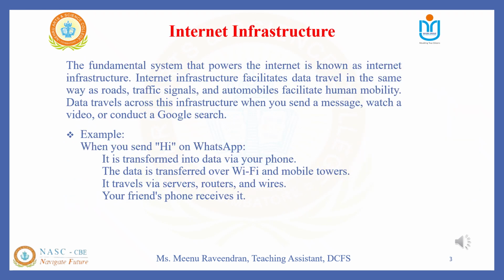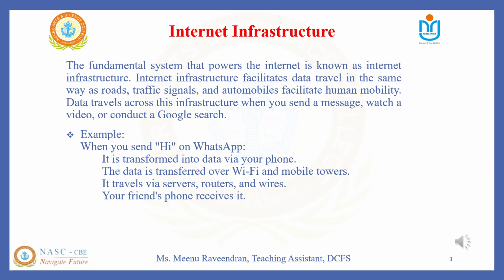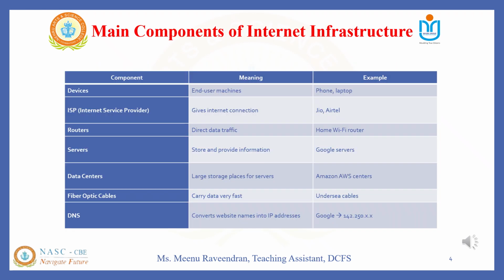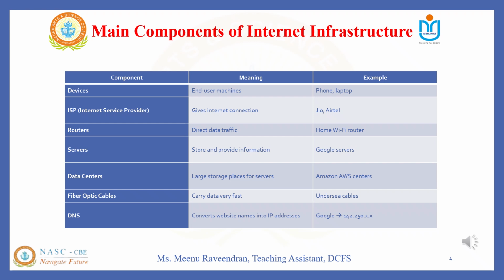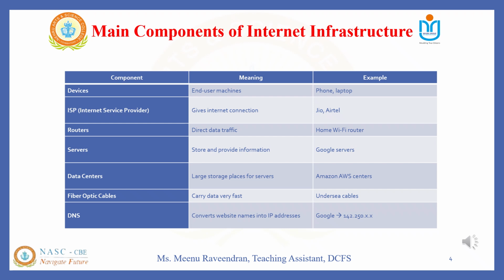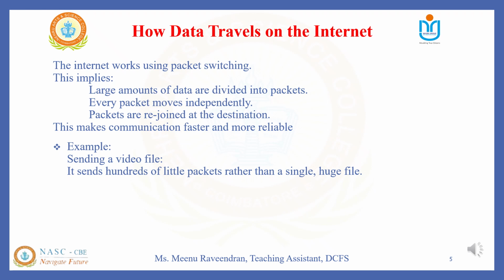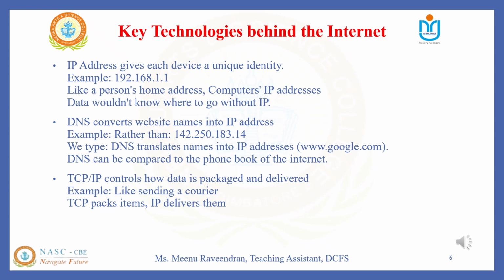1.2 Cyber Space & Internet Infrastructure